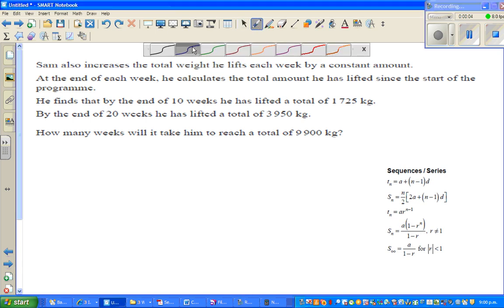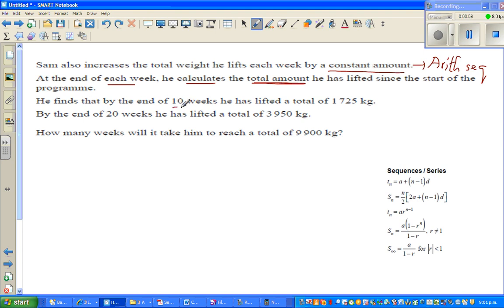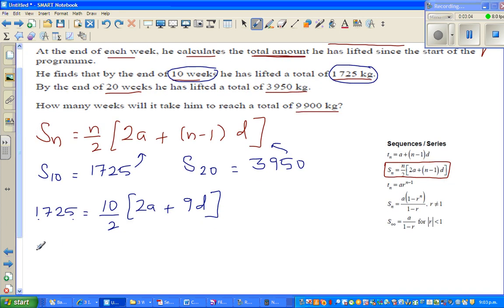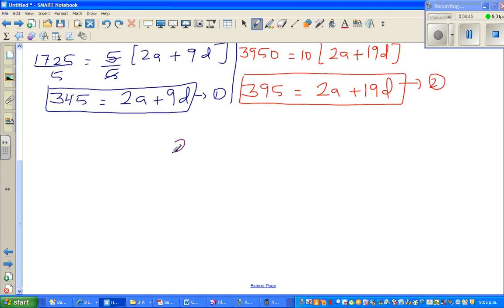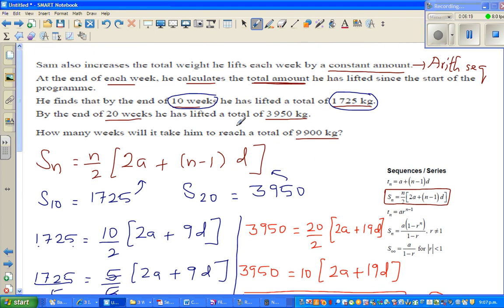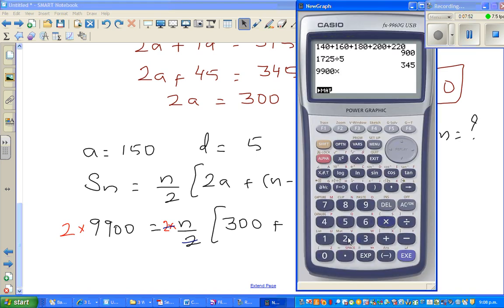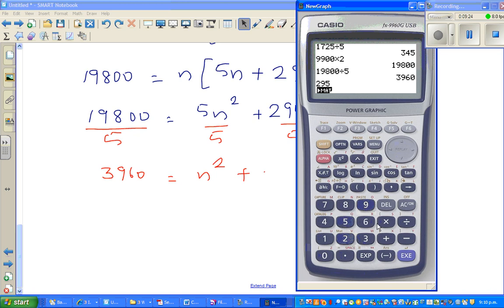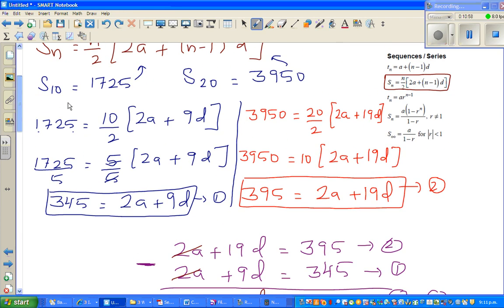Arithmetic sequence Part 3